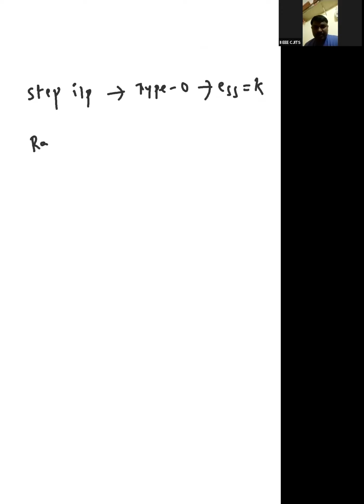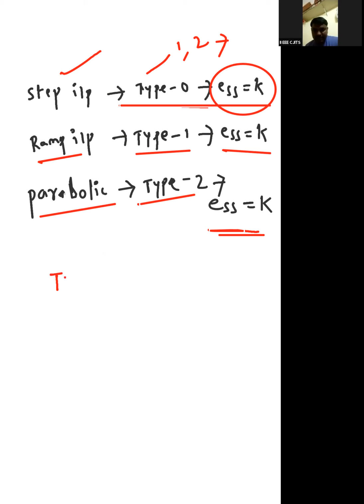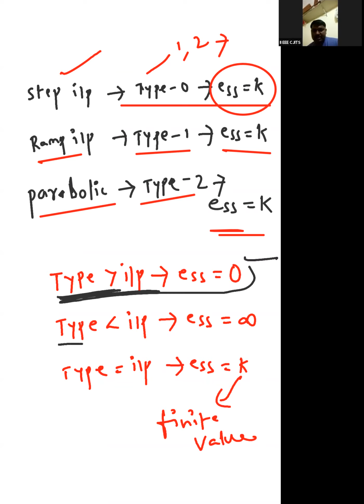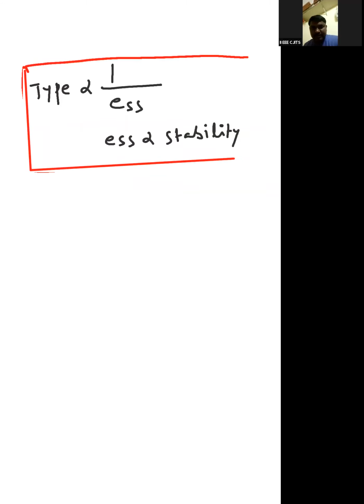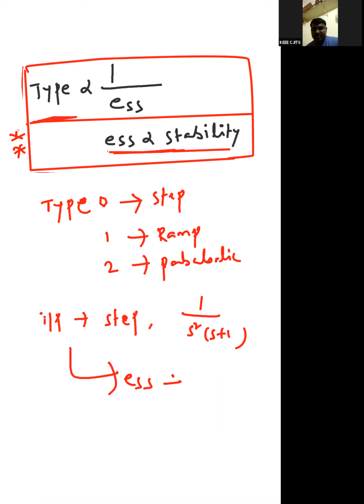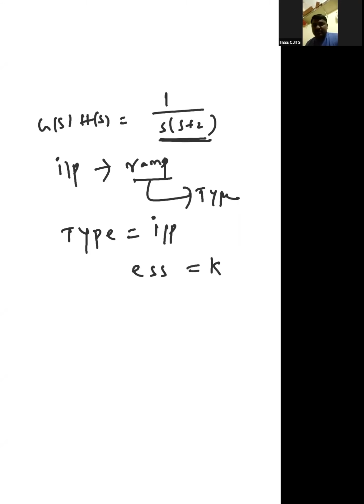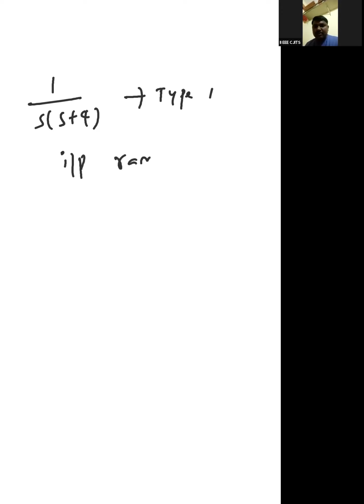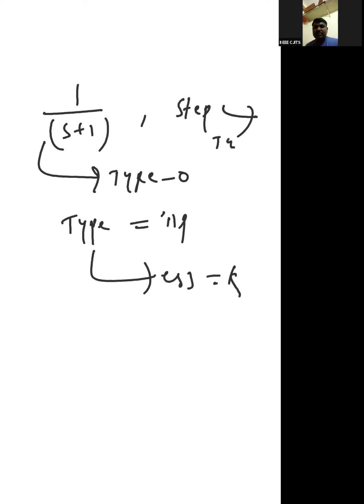Steady State Error 2